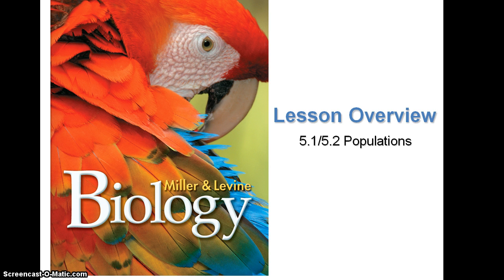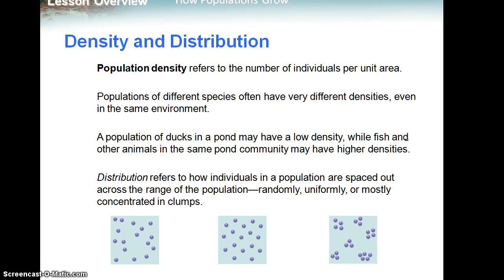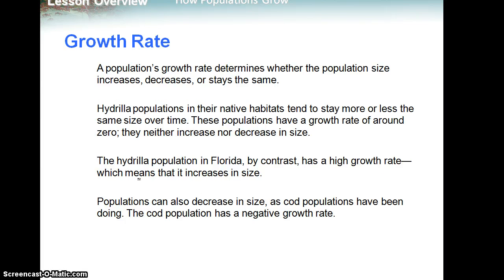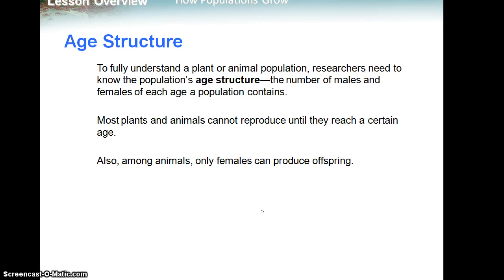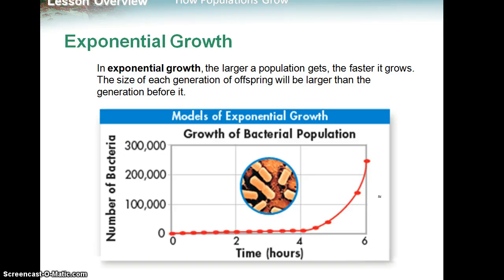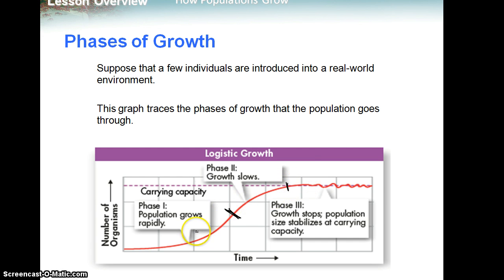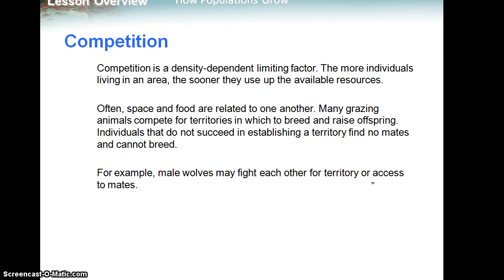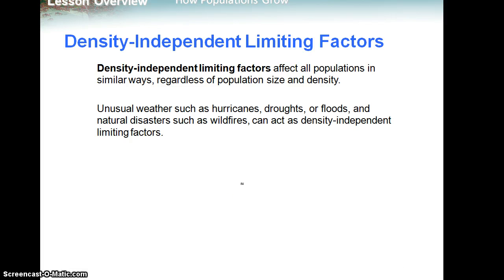1.2.3-4 - Populations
Introduction to ecological populations and population growth models.